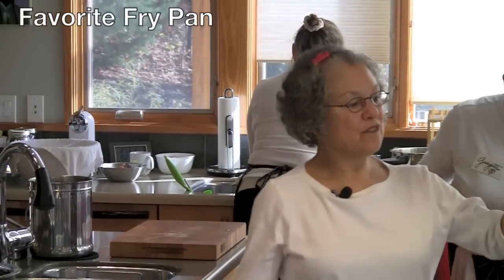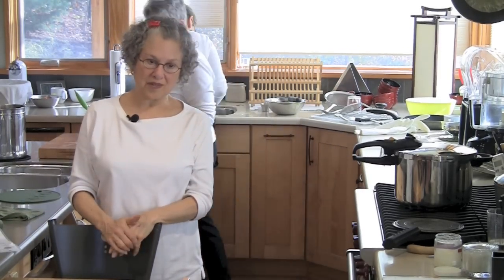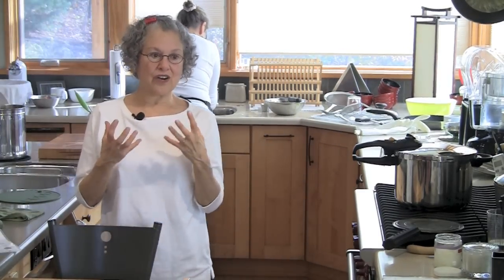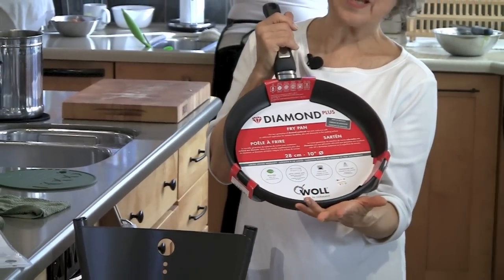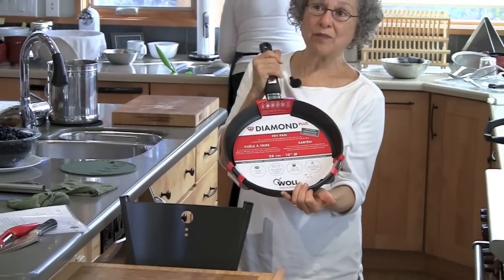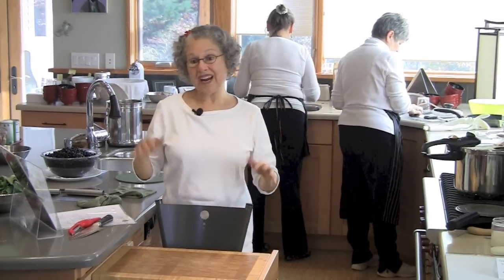Chef/Author Lenore Baum's Favorite Fry Pan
Low-fat cooking demands non-stick pans! She recommends safe, high-quality, PFOA-free pans...guaranteed for life.

Lenore Baum has been teaching plant-based, vegan cooking for over 25 years from her teaching kitchens in Arizona, Michigan and North Carolina. Her classes are full of tips and tool recommendations.

This clip is an unsolicited endorsement included in her new DVD "Live at Lenore's: Wonderful Vegan Soups...the essentials of cooking healthy soups", a companion to her popular cookbook, "Sublime Soups".